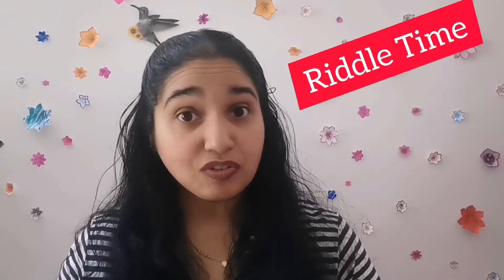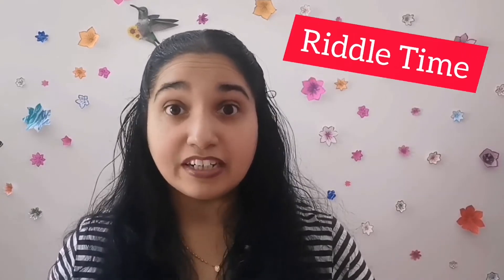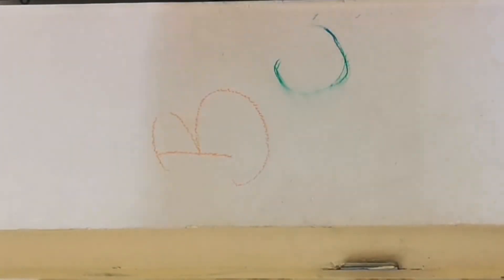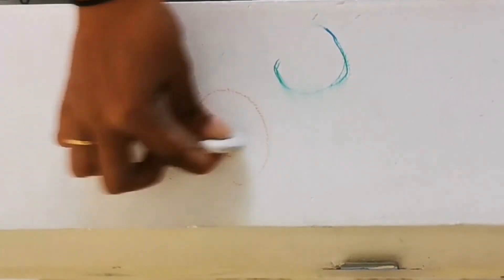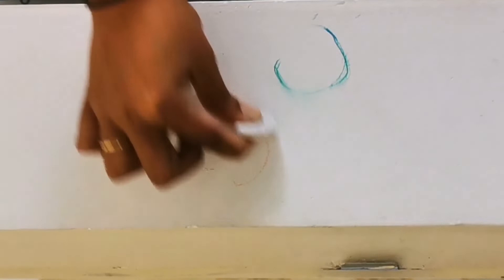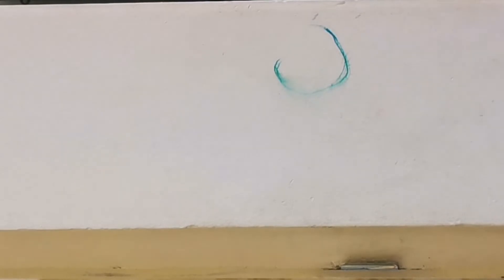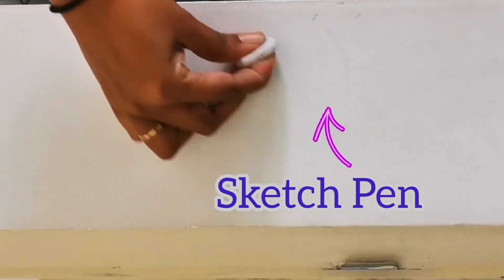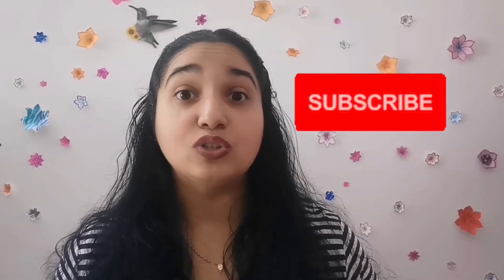Wall Stains with Pen Crayon and Sketch pen | simple hack no scrubbing no layer removal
How to remove wall stains